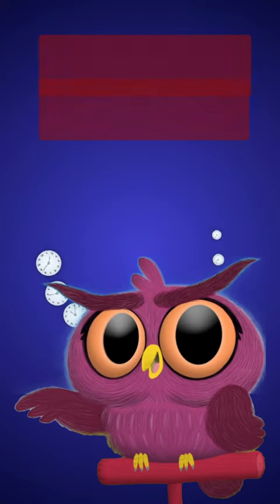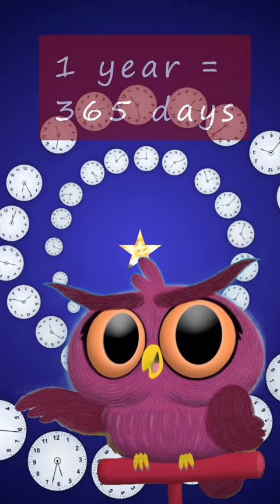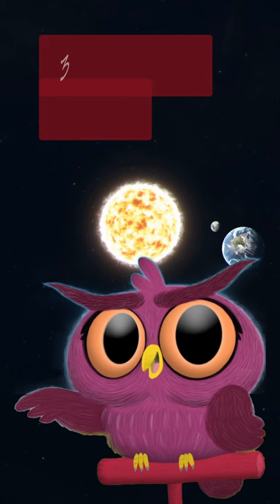Why do we have Leap Year? February 29th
Is this a leap year? When do we get a February 29th?
So, as you know, we have 365 days in a year. But did you know that the time it takes for the Earth to go around the sun is actually a little bit longer than that? It's about 365 and a quarter days!

That extra quarter day might not seem like a lot, but over time, it adds up. After four years, those quarter days add up to one extra day. That's why we have Leap Year!

A leap year is a year that has one extra day in it. It happens every four years, and that extra day is added to the month of February. So instead of having 28 days, February has 29 days in a leap year.

Socratica Kids = SMART + FUN

This video was made possible by the Socratica Foundation. The Socratica Foundation is an educational nonprofit with the mission to build the essential, universal knowledge base every student needs to succeed. We provide a solid educational foundation in the three timeless pillars:
1) Reading and Writing
2) Math
3) Critical Thinking

If you believe this content is valuable, we would appreciate your support. Your contributions are much appreciated!

Tiger Gang Bernice
Code: 7GCPDF7HVCLGADSZ